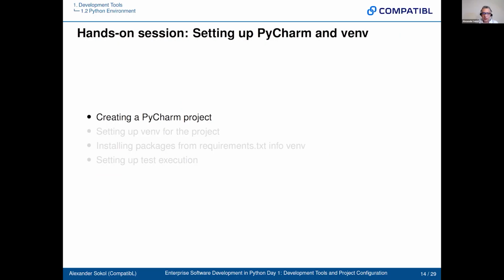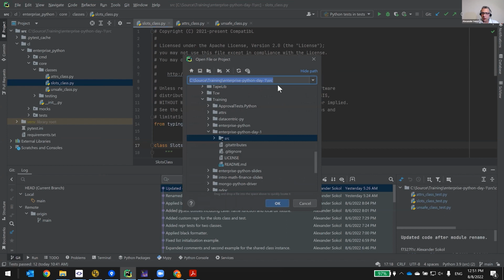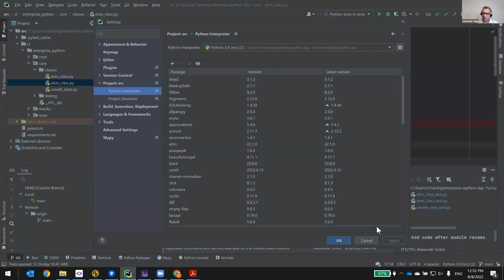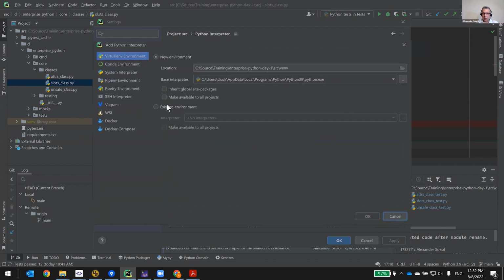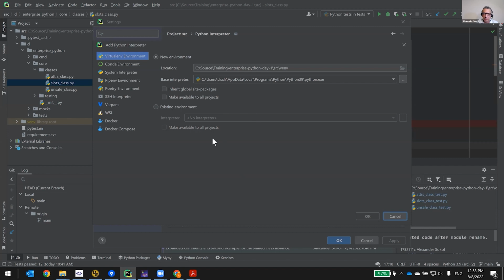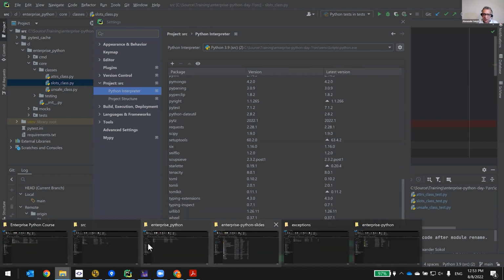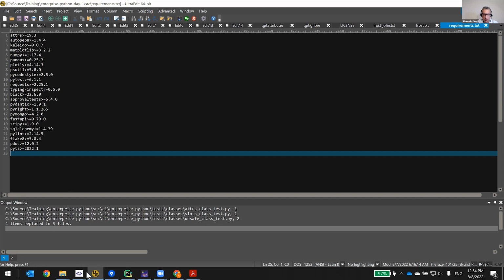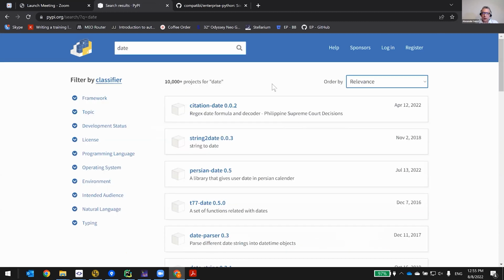How to Set Up a PyCharm Project - Creation | CompatibL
In this video, we’ll guide you through the setup of a virtual environment and creation of your PyCharm project.